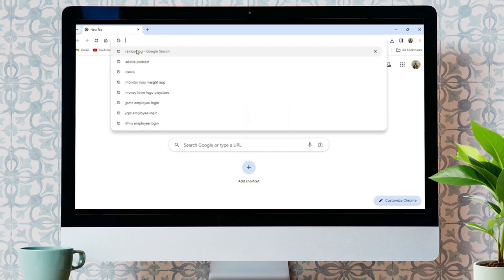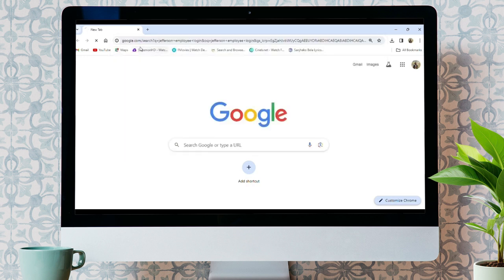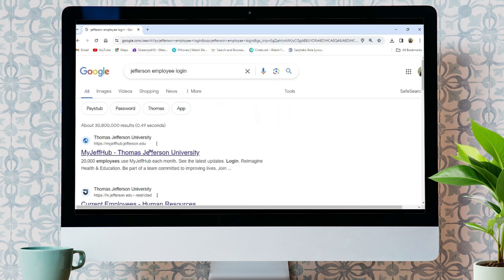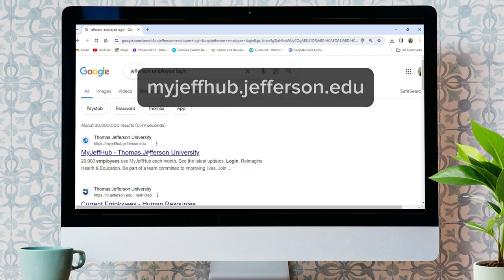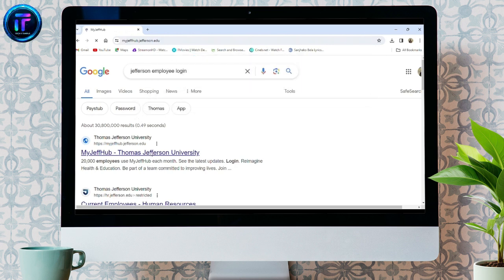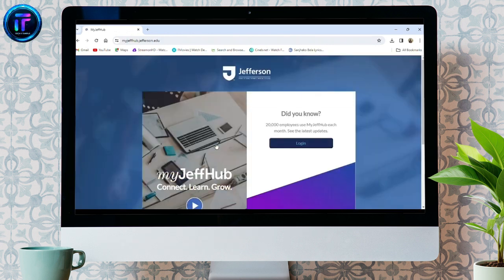How to Login Jefferson Employee Account 2024 | Sign Into Jefferson Employee Account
Watch this tutorial to learn how to log into your Jefferson login account. We will guide you through the process of accessing your account, managing your profile, and navigating the platform. Ensure you can seamlessly access your Jefferson account by following this guide.